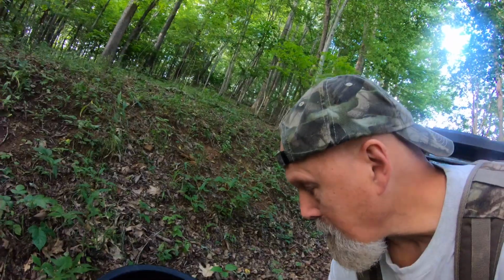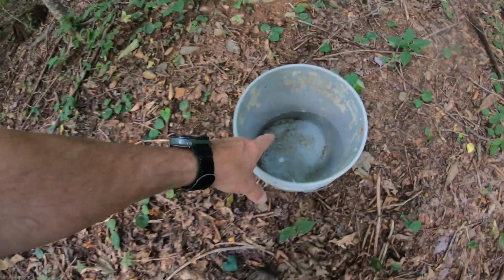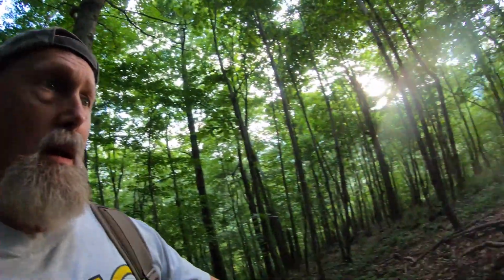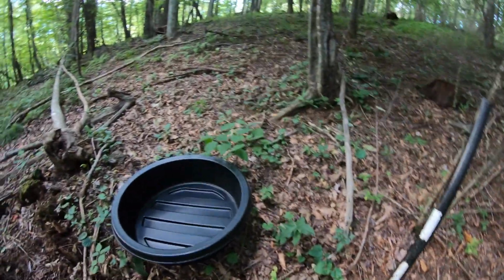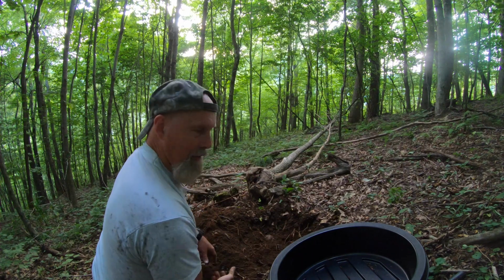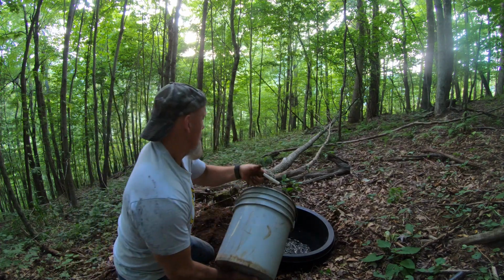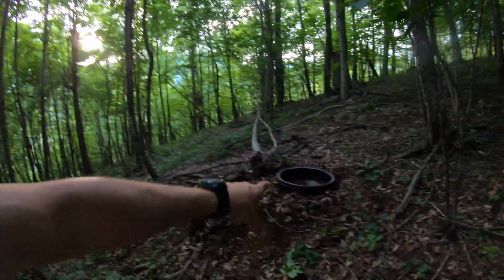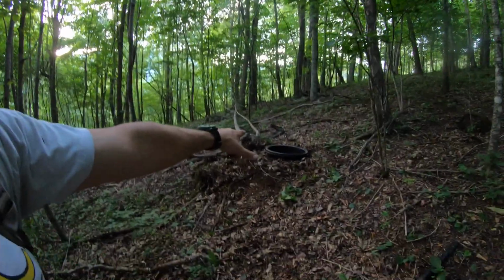Making A Deer Water Hole, Under $20!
1-Shot Deer Season Prep 2023! Making a deer water hole for under $20. For episode 8 this video is going to show you how to make your own water holes for attracting does and bucks. It doesn't matter if you have a small or large piece  of property, building a water hole just might be what that big o'l buck needs. How far are bucks traveling to get water? How often are they getting water? Is it possible to influence a buck to start using your property to get his water? One thing is for sure, it won't hurt to add a watering hole to your hunting land! This project cost less than $20 dollars to make.  All you need is a place to put the small watering hole, a shovel or mattock, a little sweat, add water and bucks beware! Even if there is plenty of water near your property, adding your own watering holes might be enough to influence a nice buck to start using it. And if that happens you can setup a stand and possibly get him when he comes in! Give this project a shot, and see if it bings in the bucks!